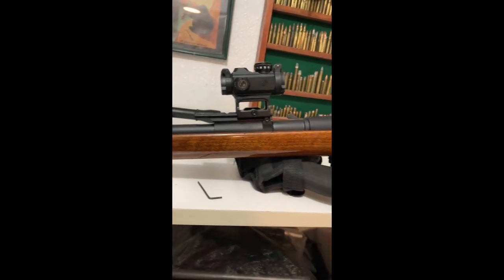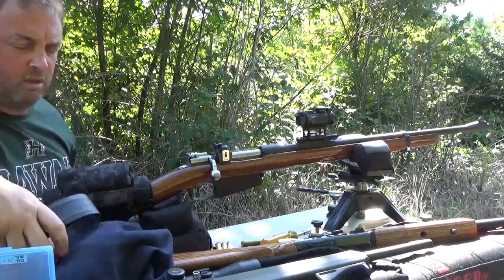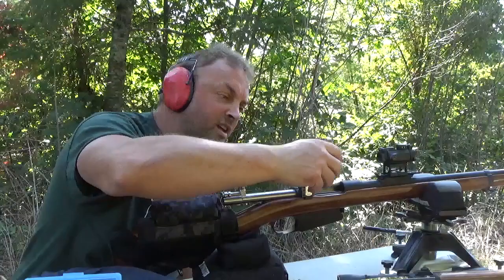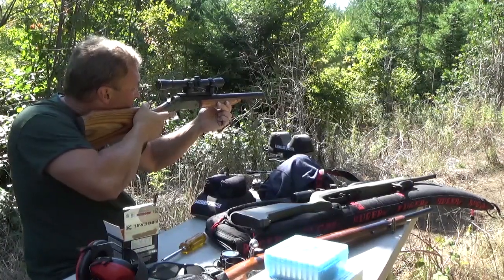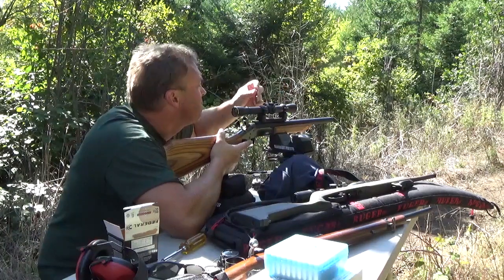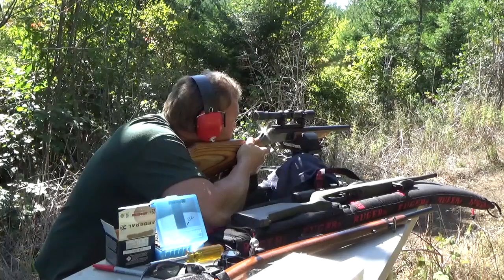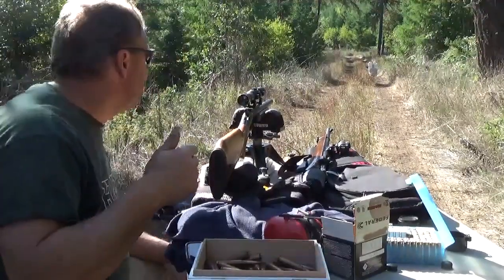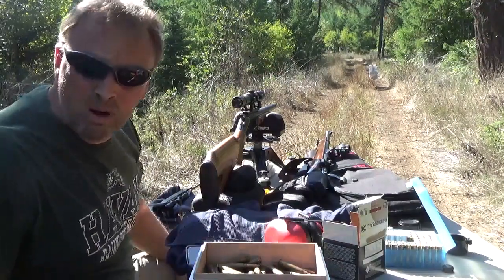Rifle scope sight in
Some procedure for rifle scope and red dot sight in.